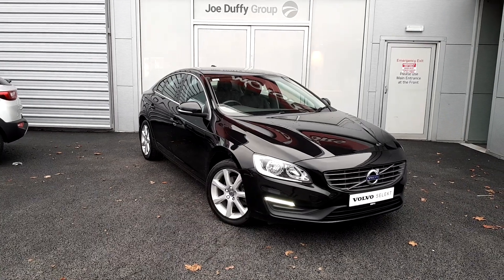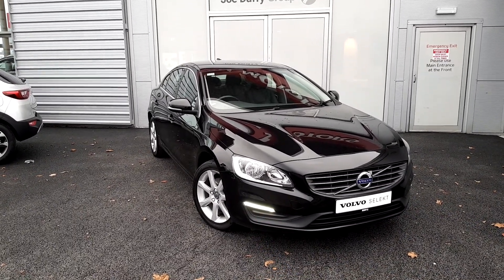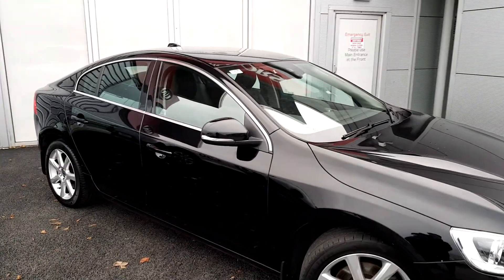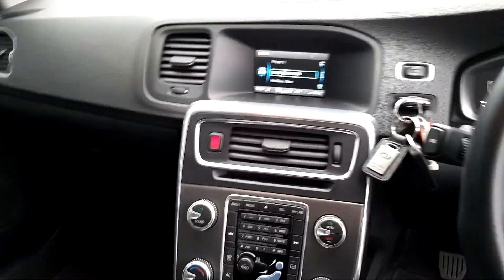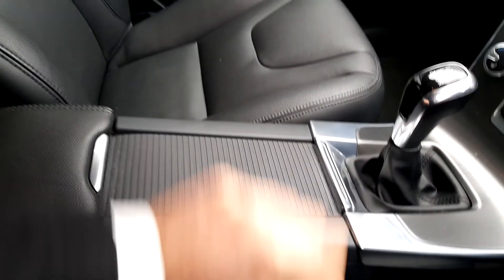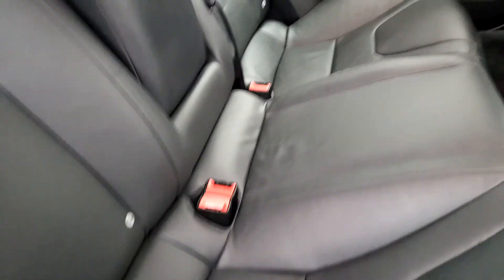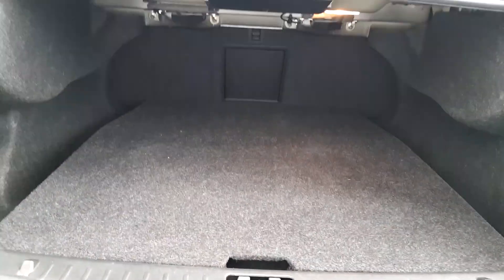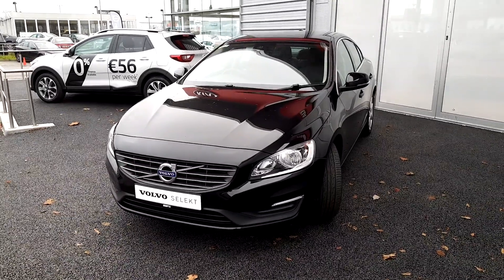161KE3171 - 2016 Volvo S60 D3 SE 22,995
Here is a video of our 161KE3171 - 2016 Volvo S60 D3 SE 22,995. Please contact Sales to arrange a test drive today. Joe Duffy KiaPhone: 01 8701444